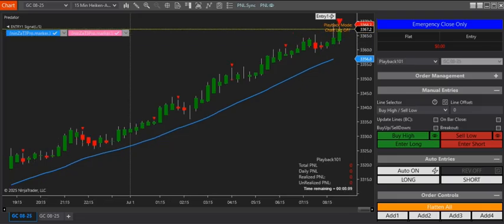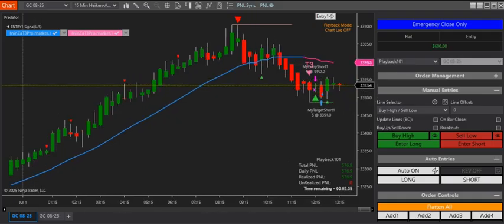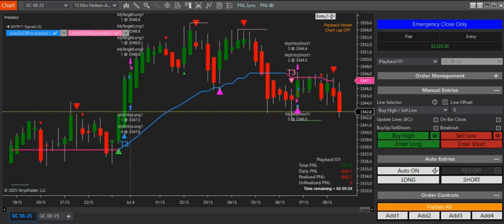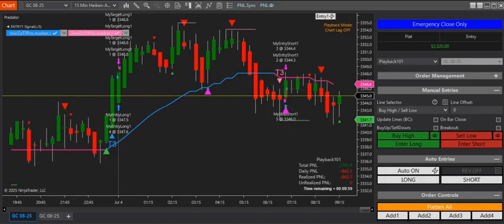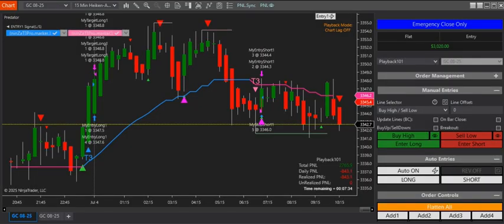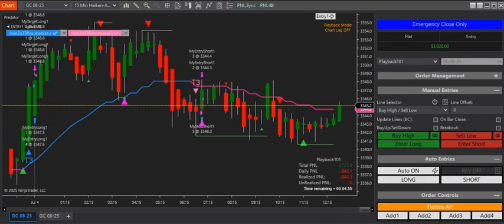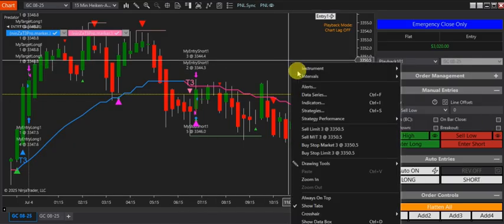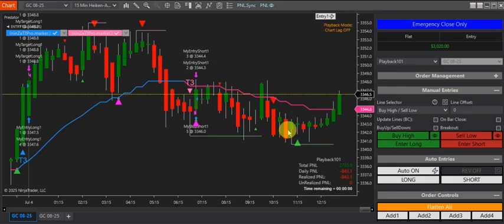GC July 1 to July 18 2025 Result Market Replay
In this video, I share my market replay results from July 1–18 and explain why the strategy struggled, highlighting the importance of risk management. I’ll also break down the three main testing methods—backtesting, market replay, and forward testing—and why I rely on market replay for the most realistic results. Past performance isn’t indicative of future results.